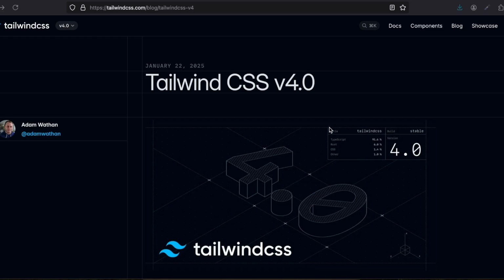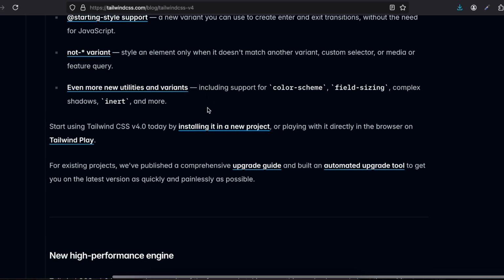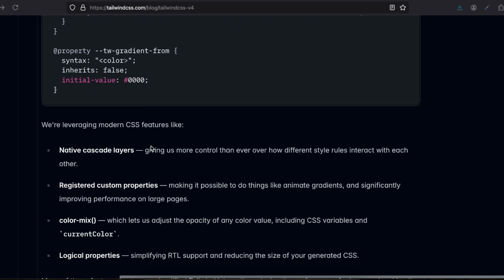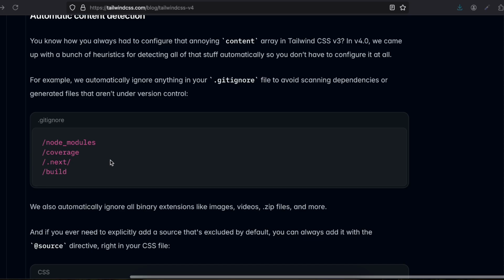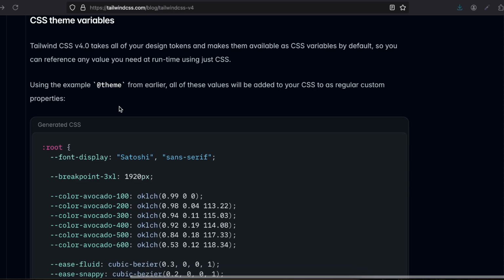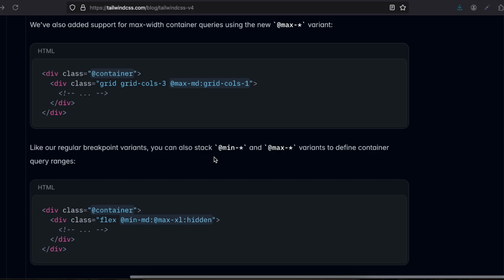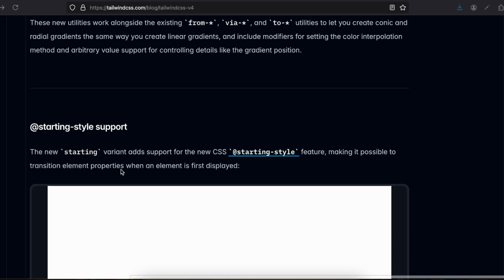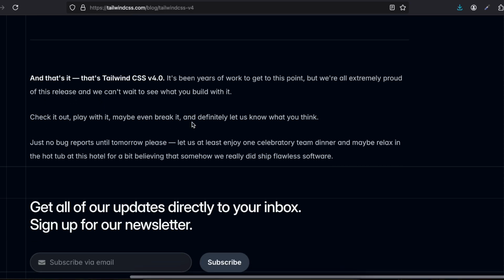TailWind v4 is finally stable